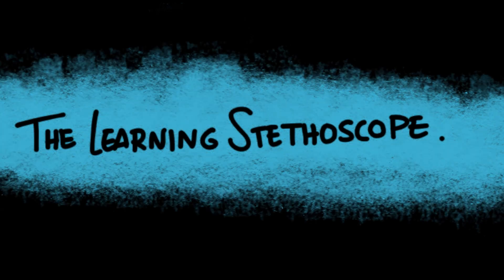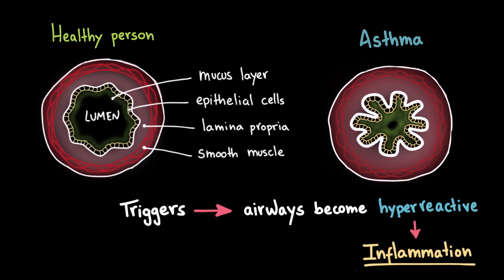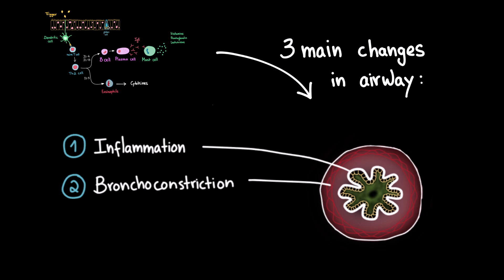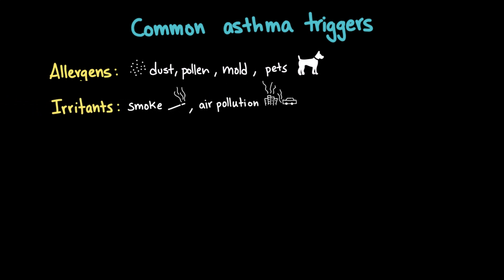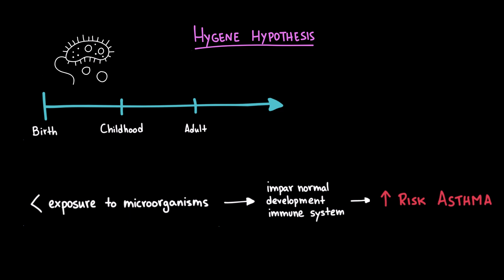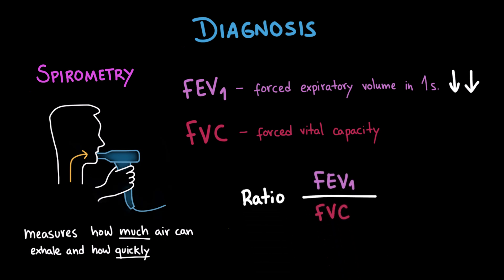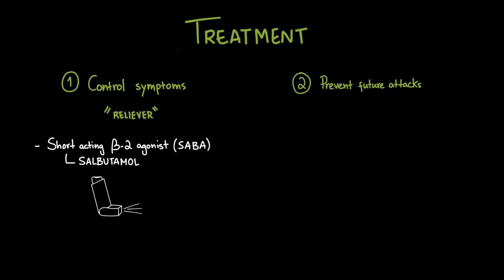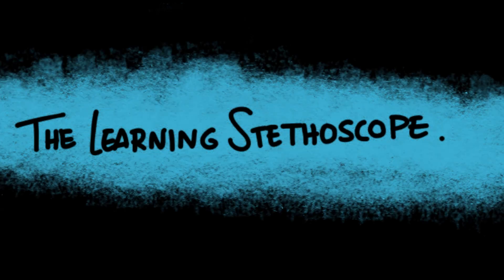Asthma Explained - Causes, Pathophysiology, Symptoms, Triggers, Treatment | The Learning Stethoscope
🌬️ Asthma Explained: Definition, Causes, Pathophysiology, Symptoms, Diagnosis & Treatment 🌬️

In this video, we break down everything you need to know about asthma — one of the most common chronic respiratory diseases.
You’ll learn:
✅ What asthma is and how it affects the airways
✅ The underlying pathophysiology and immune system pathways
✅ Common triggers and risk factors
✅ Typical symptoms patients experience
✅ How asthma is diagnosed (including spirometry)
✅ The main approaches to treatment and management

Perfect for exam revision or just to strengthen your understanding.